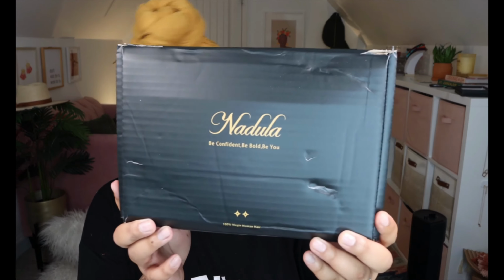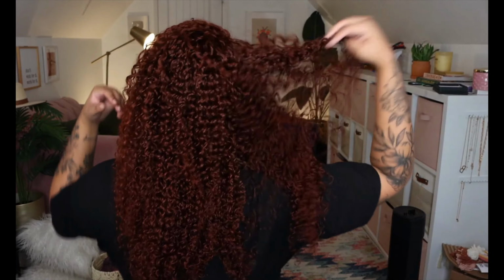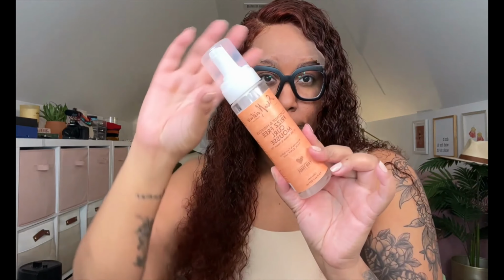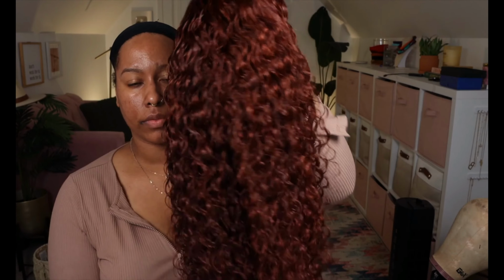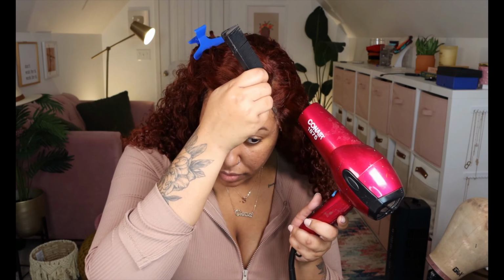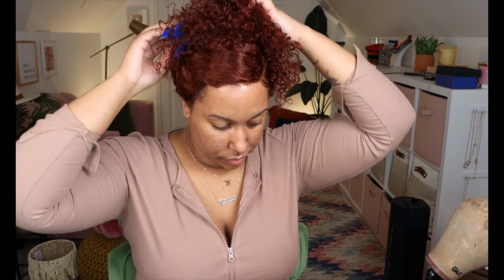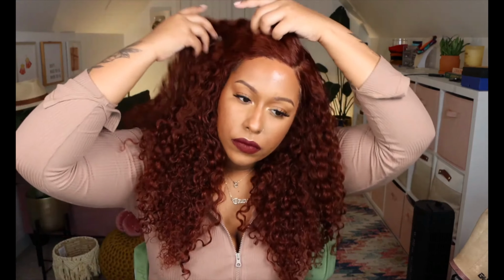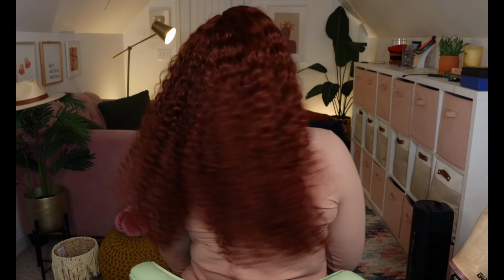Warm color for the cold season!13x4 curly reddish brown lace front wig installation FT. Nadula Hair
❤Use the Special Code to get an EXTRA $10 OFF: nadulaytb
Hair Info:13x4 Lace frontal Reddish Brown Dark Auburn Color jerry curly texture Wig, 24inches,150% Density